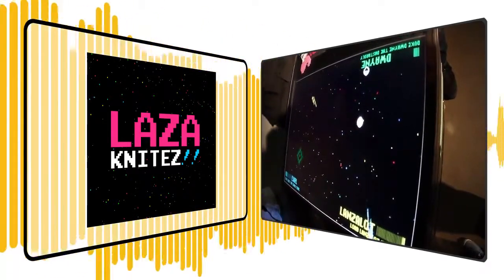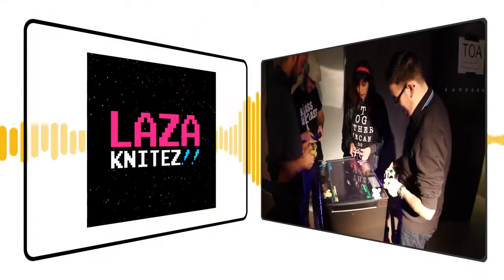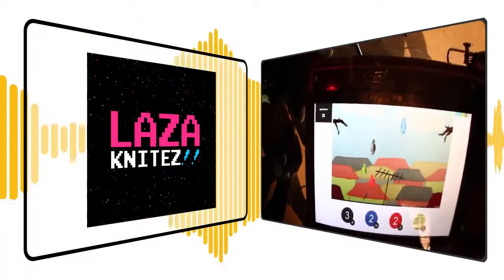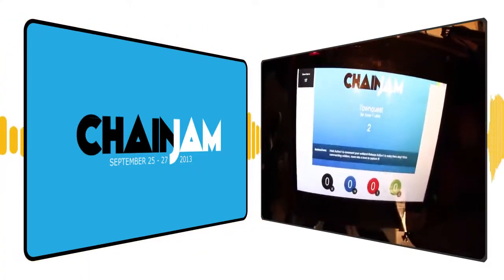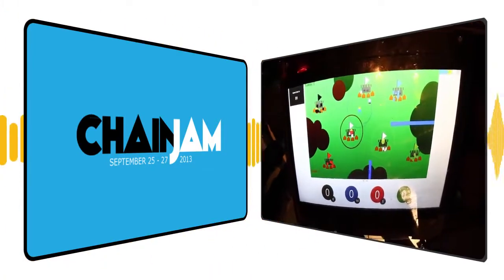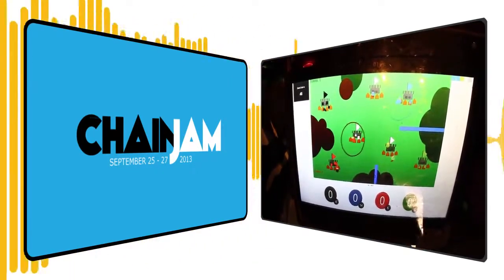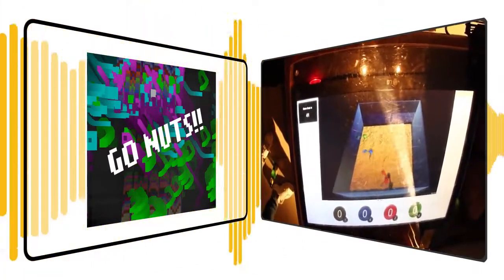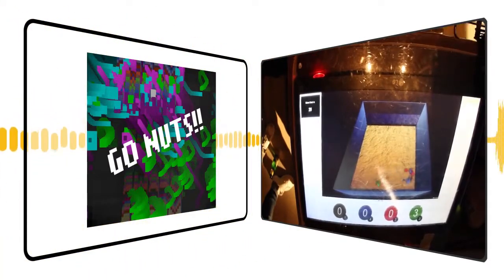Vodcast: Automat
The Indie 500 Project Vodcast: Automat - Highlights Highlights from our visit to Automat Indie Arcade in Gothenburg, Sweden, on ,  6th, 2017. We talked to some of the exhibitors.

The Indie 500 Project Vodcast: Automat We visit Automat Indie Arcade in Gothenburg, Sweden, to talk to some of the exhibitors and developers. And to try some of their games, of course. Highlights.

Im Playlist-Kontext: Chronologische Liste: